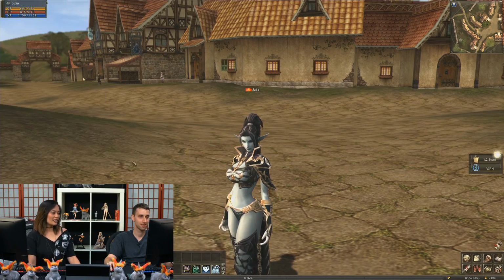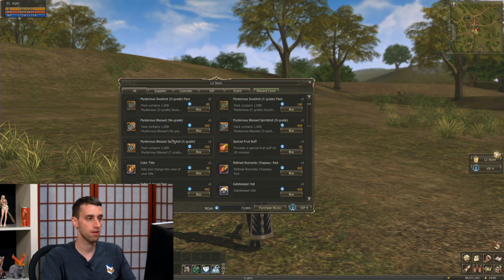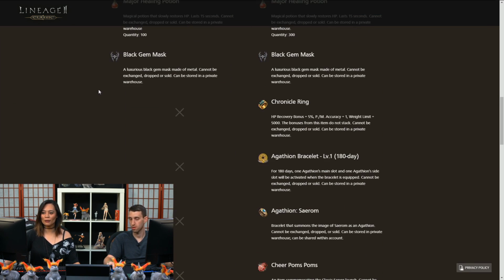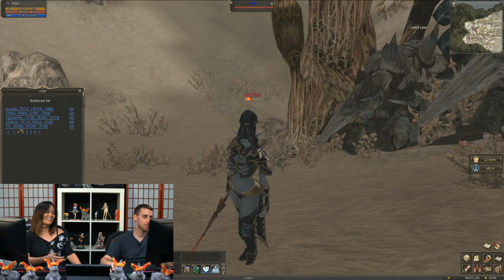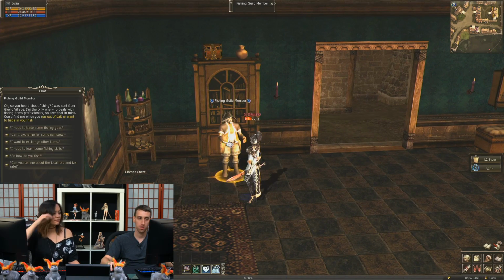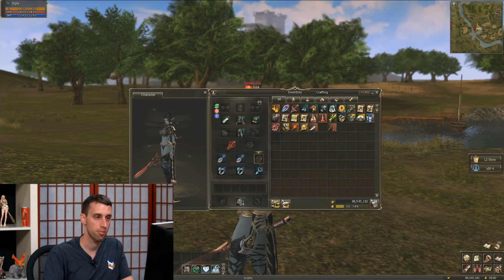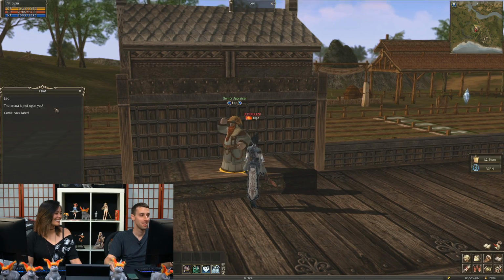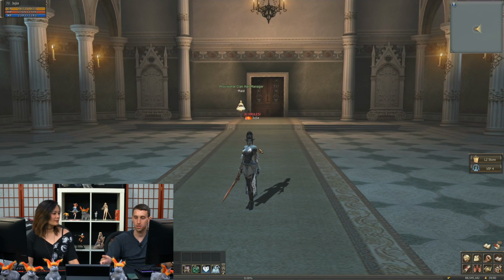Lineage 2 Classic NCWest stream part 2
Lineage 2 Classic